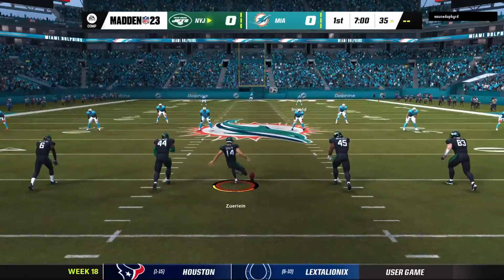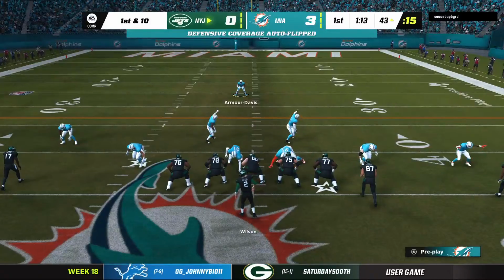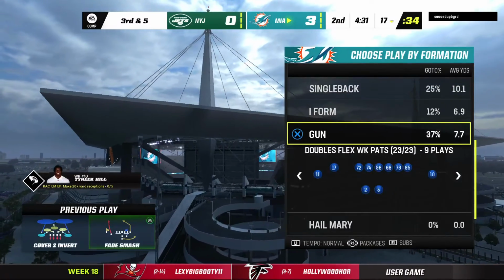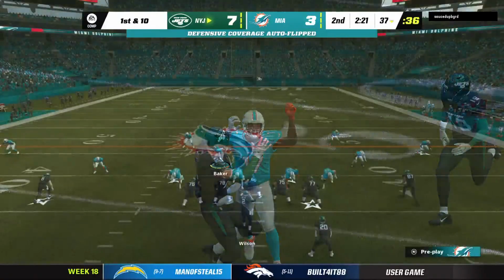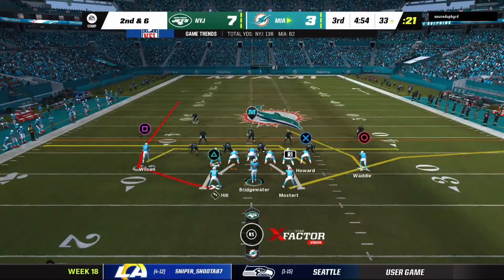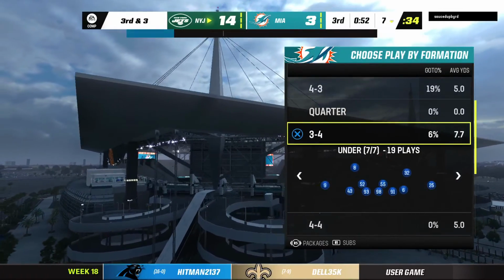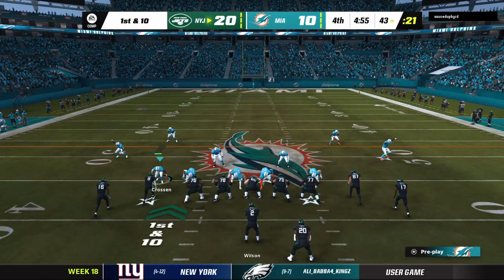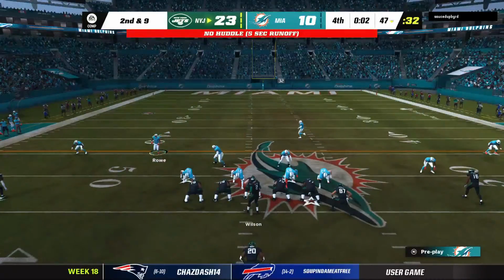Vs vs Jets SoupLeague